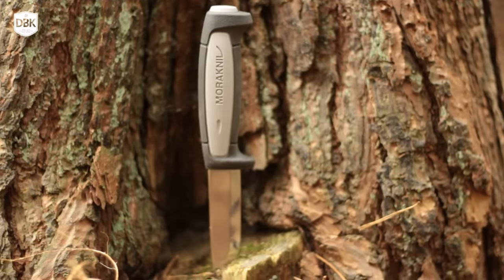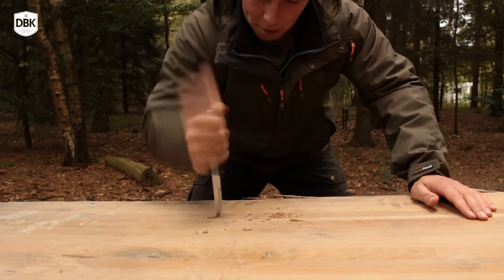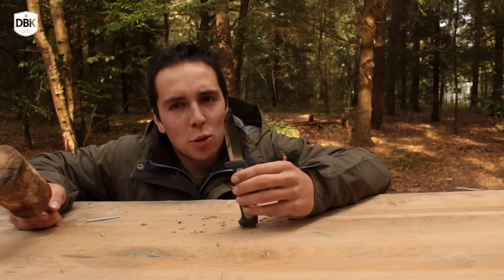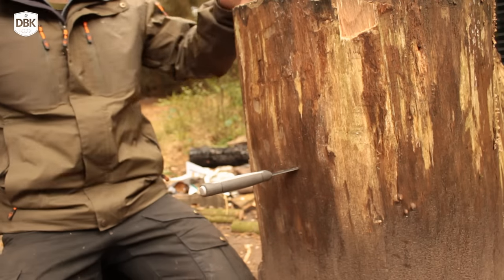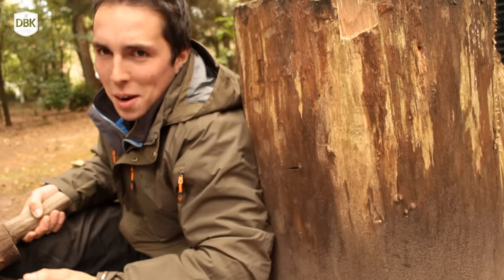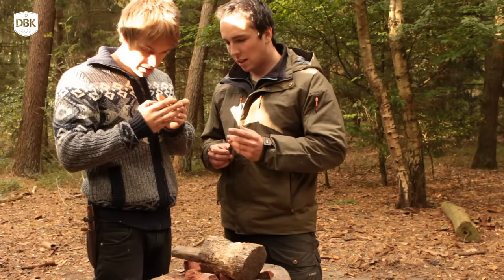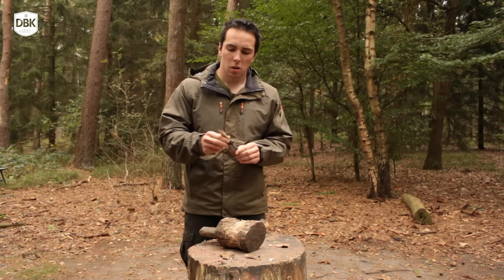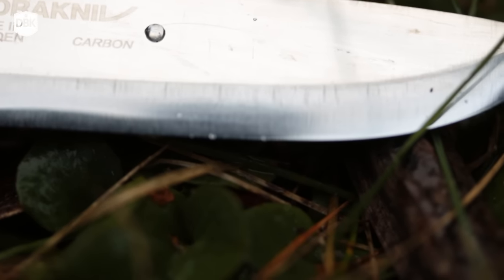The Indestructible Knife | Mora Robust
We tested the Mora Robust to it's limits! is it robust? Watch to find out!

Mora Robust:
The Mora Robust is (obviously) a robust fixed knife. The blade is thicker than that of other Mora knives, so it can be used for heavy duty. The rubber handle is ergonomically shaped and offers good grip.

Because the blade is made of carbon steel it is important to maintain the blade properly. Carbon steel is not stainless and should therefore be stored clean and dry.

The plastic sheath is pretty solid and holds the knife tightly. The blade clicks inside the sheath and the bottom of the holster has a hole to drain water if needed.

There is a belt clip included to carry the sheath on your belt or to secure it to another sheath. This makes it possible to stack multiple knives from this series on top of each other. Especially useful when you have a serrated knife and want to carry plain edge knife as well. Releasing the sheaths goes really easy by rotating the button that secures them.

Specifications

Brand: Mora of Sweden
Type of knife: bushcrafting knife
Type of steel: Carbon steel
Best use: bushcraft
Blade length: 8.9 cm
Blade shape: clip point
Length: 20.5 cm
Handle length: 11.7 cm
Blade height: 2.3 cm
Blade thickness: 3.2 mm
Way of sharpening: scandi
Type of edge: plain edge
Finish blade: polished
Colour: black, grey, silver
Weight: 102 gram
Material handle: rubber
Sheath: yes
Material sheath: plastic
MOLLE-compatible: no
Country of origin: Sweden
Warranty on materials and manufacturing defects: lifetime